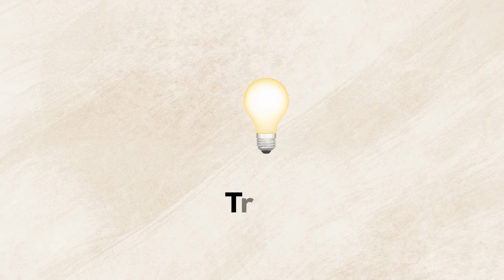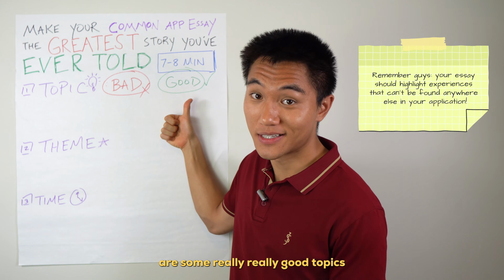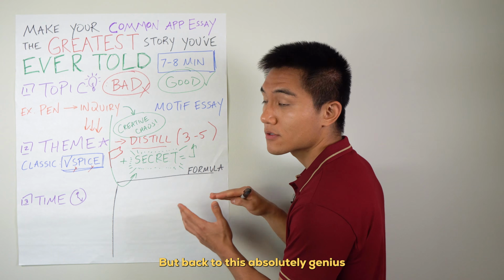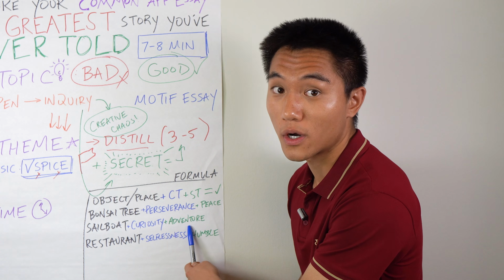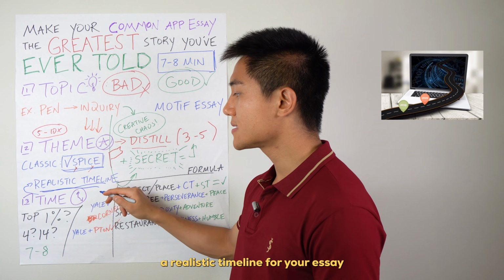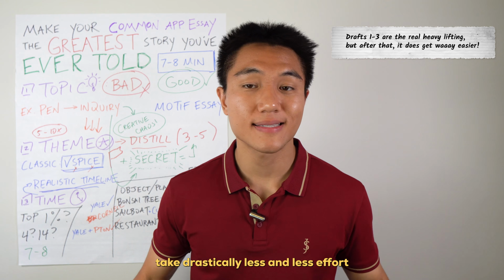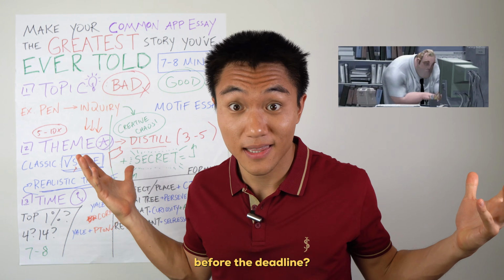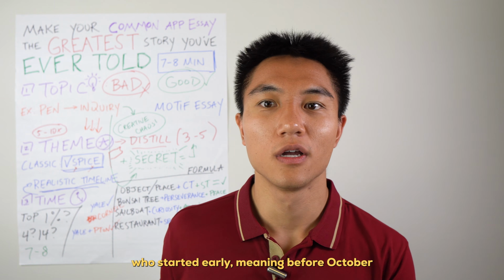Watch THIS Before Starting Your Common App Essay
Want to work with us? Schedule a FREE intro meeting today

Not sure how to start your college essay? Give me 6.5 minutes of your time, and I’ll share the ultimate formula to make your common app essay one of the best stories you’ve ever written!

Time Stamps
0:00 Intro
0:18 Topic
1:17 Theme
4:13 Timing

Hi! We're Kevin and Jeffrey, two Yalies who founded the ElevatEd School, a platform dedicated to helping you articulate and express your most authentic self. We teach creative writing, critical thinking, communication skills, applying to college--- you name it!